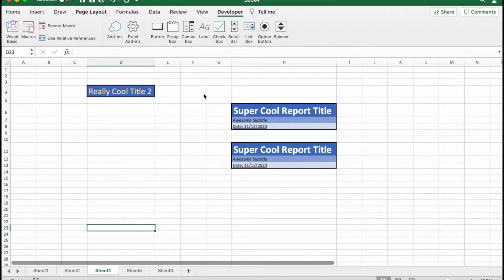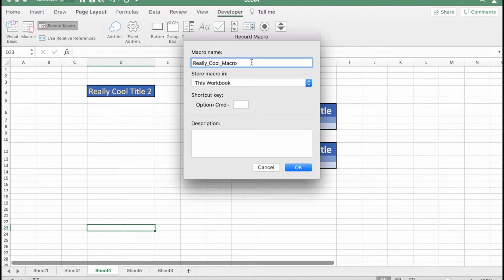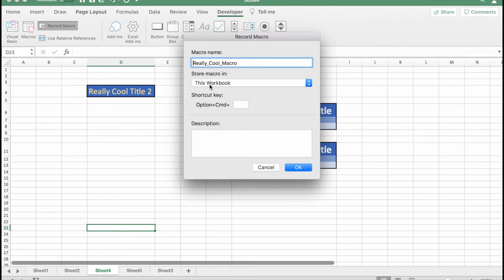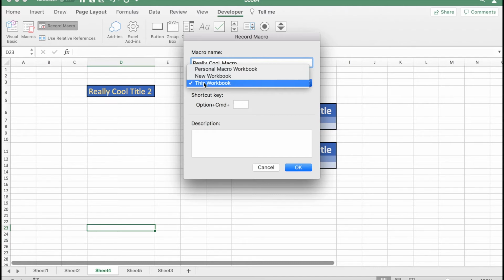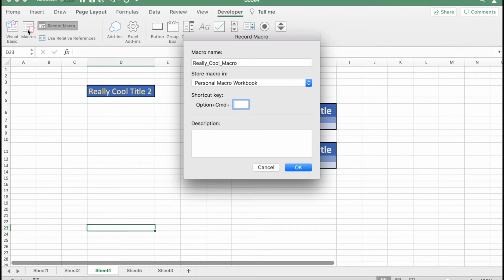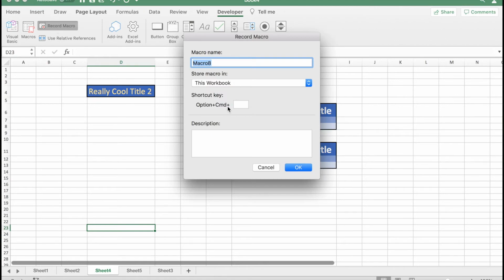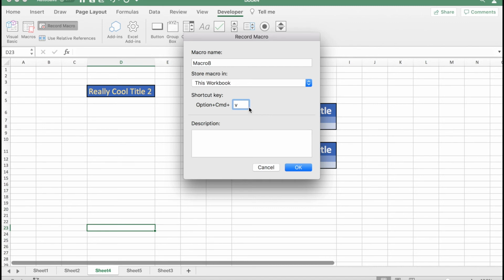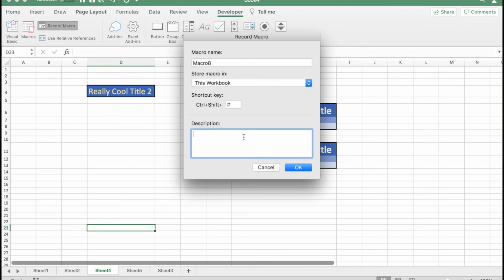Rules to recording a Macro in Excel | Excel Macro Course with VBA Code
Want to master VBA and Macros? Learning from this course is great, but in my opinion learning from a book is better!

This video explains the details about using the "Record Macro" button in Microsoft Excel. This video shows Excel for Mac but also explains how similar the steps are for Windows users.